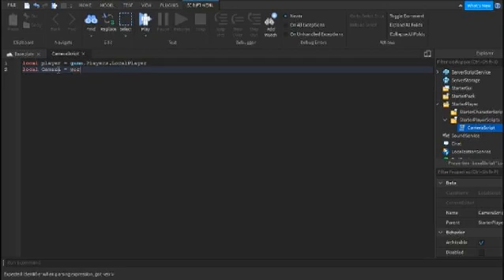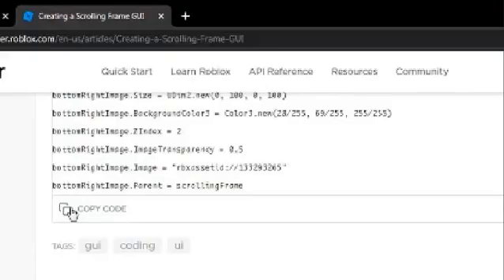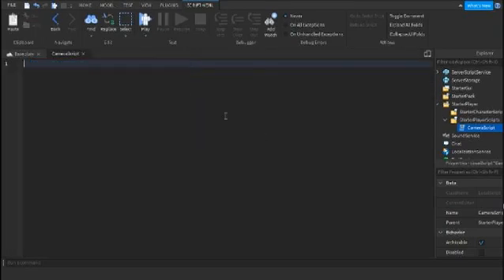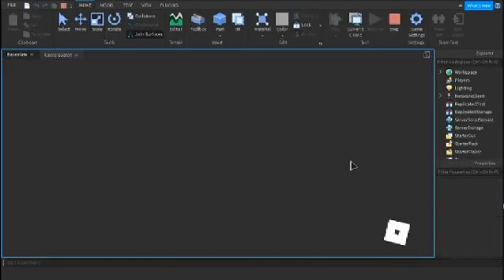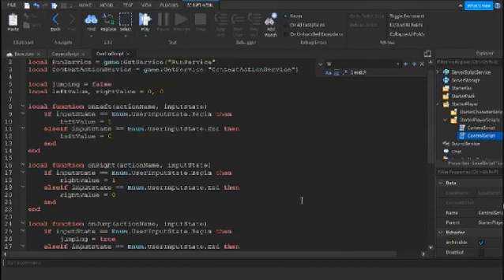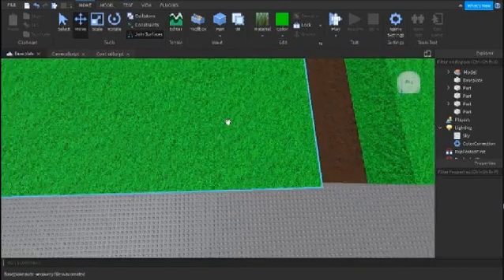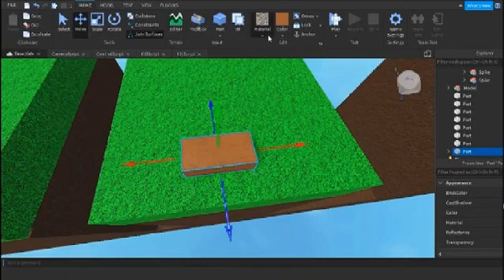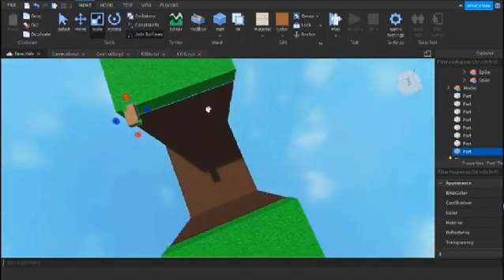Making a 2D platformer in ROBLOX STUDIO (ep.1)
Making a 2D platformer in ROBLOX STUDIO (ep.1) is a video where I make a 2D platformer in roblox studio and just show you the process